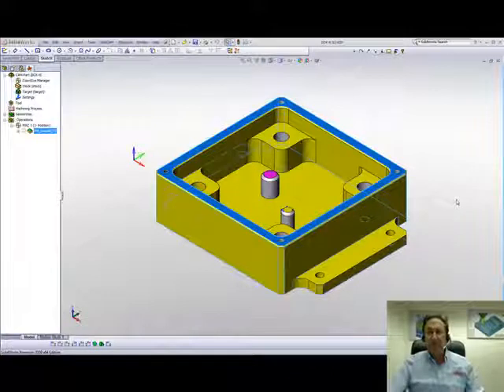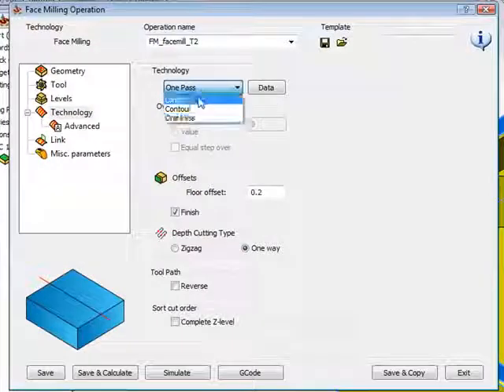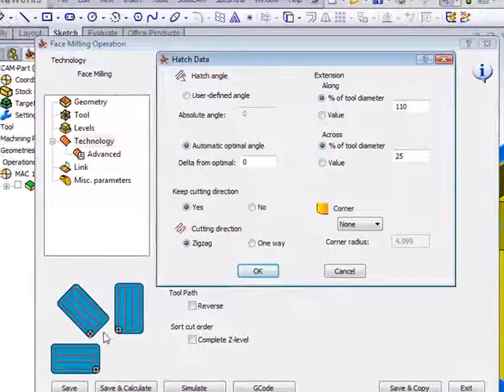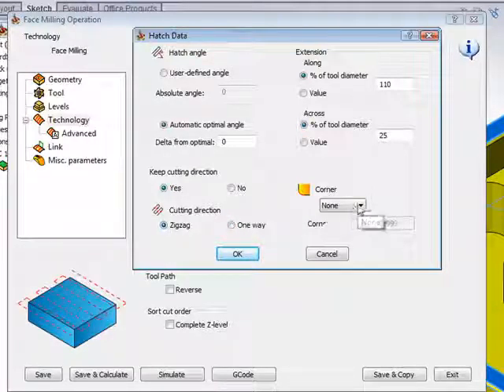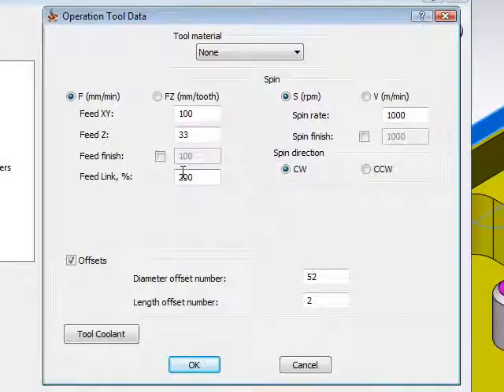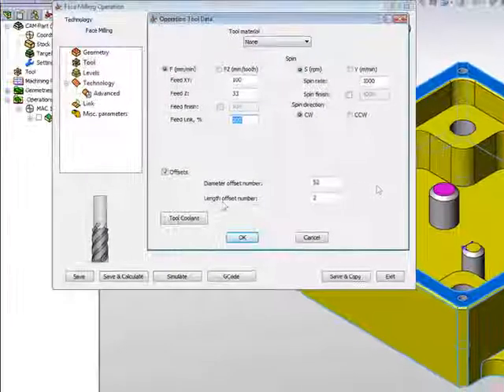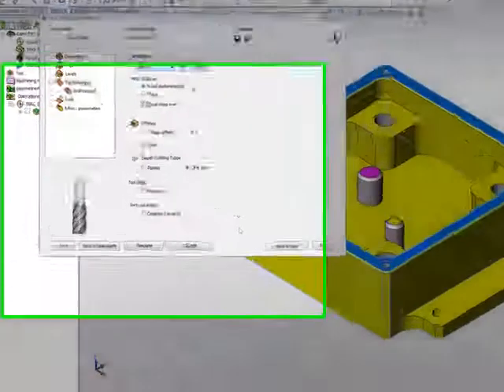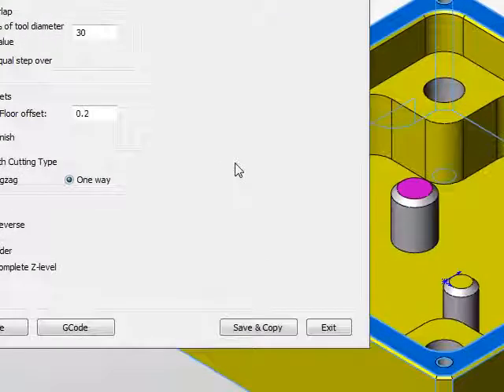Face Milling Part 2 flv